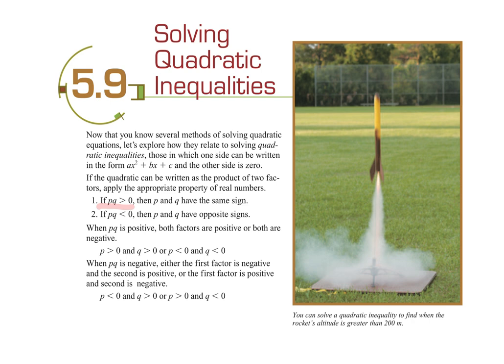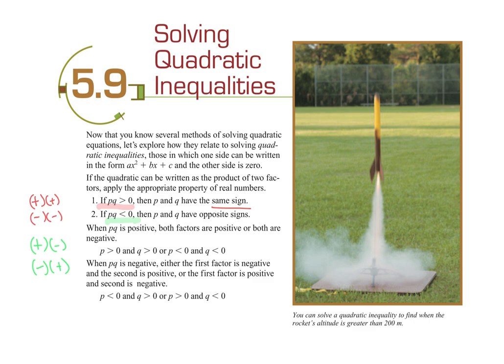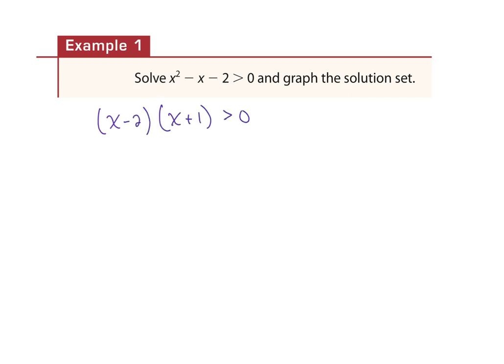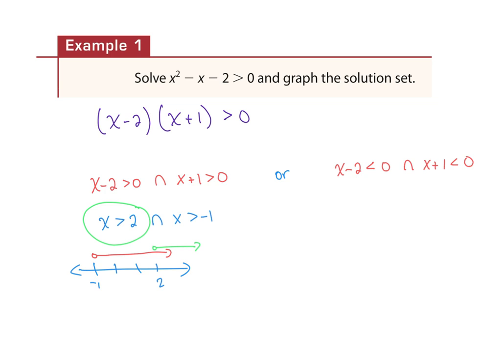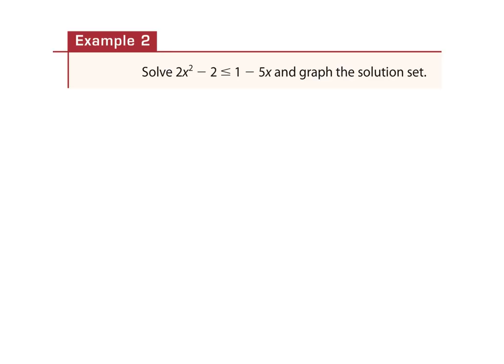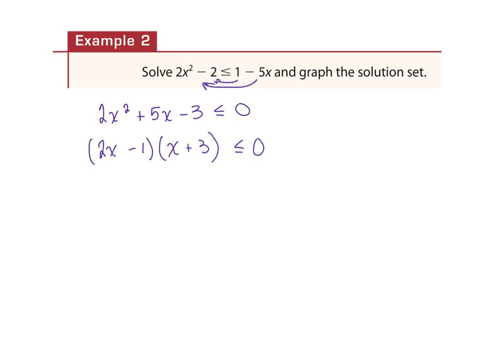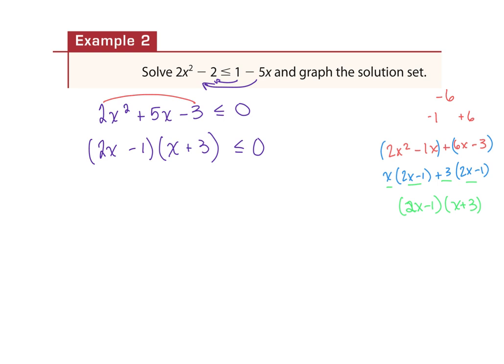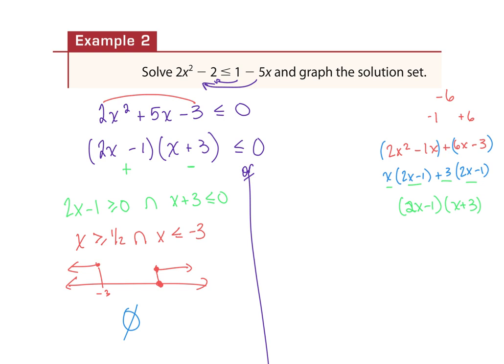Algebra 2 Section 5.9